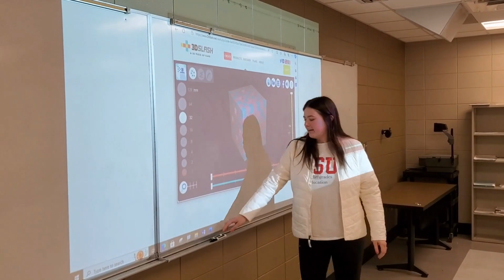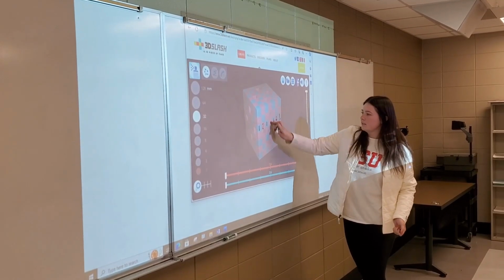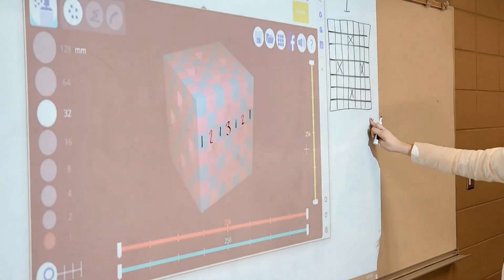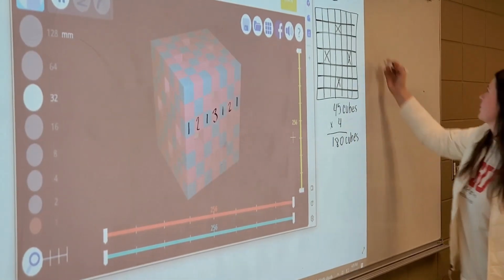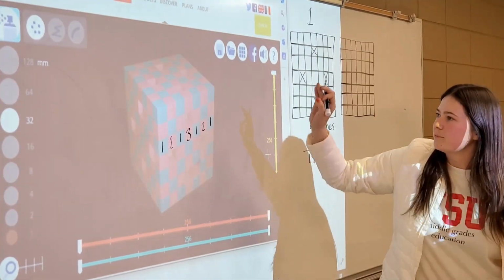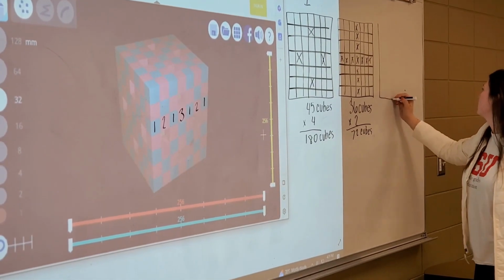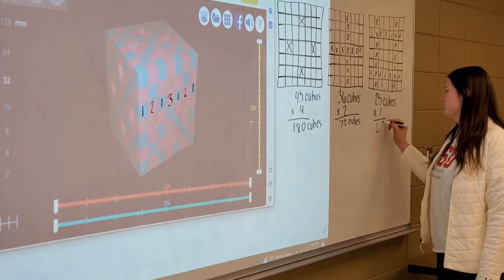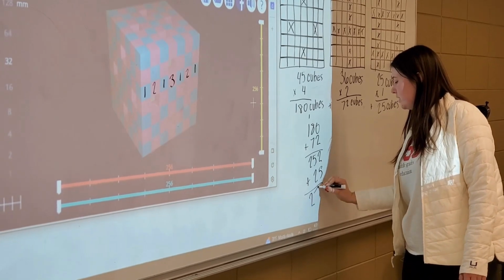Ms. Marlee Cannady, Math 3190A January 22, 2024. Recorded by Arsalan Wares